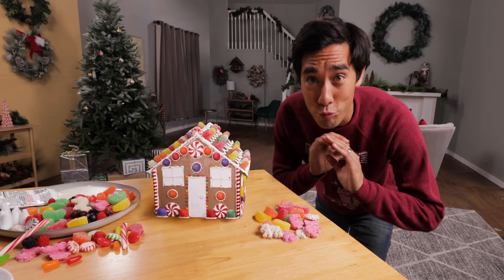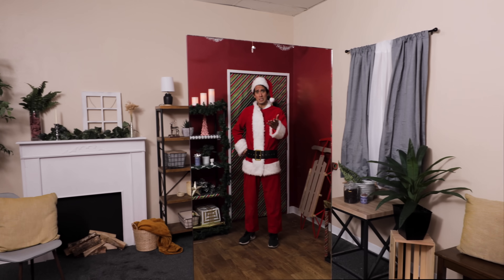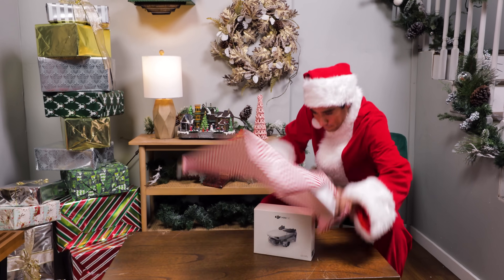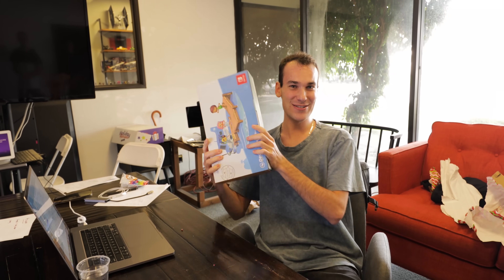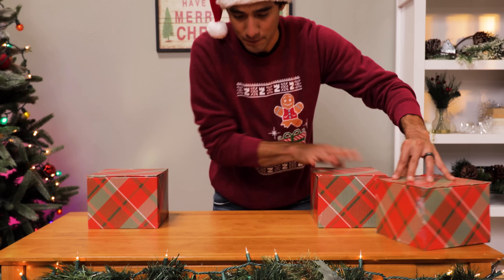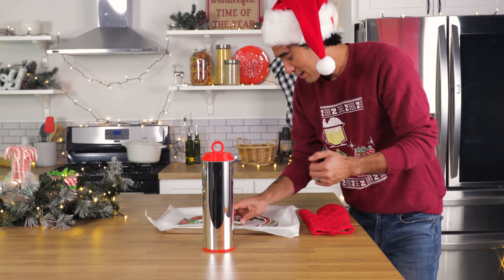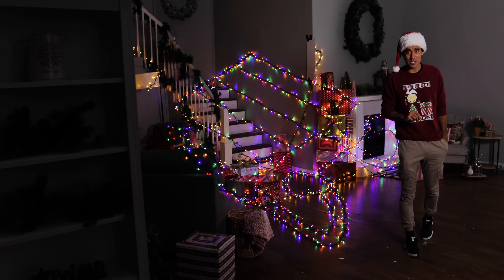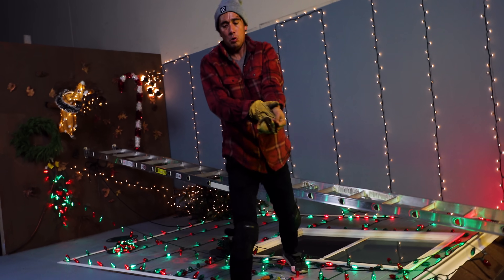7 Surprising Christmas Illusions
COMMENT WHAT YOU GUESSED FOR THE WHITE ELEPHANT TRICK!
Shoutout to Kijeon Nam and the incredible art team that brought these Holiday optical illusions and Christmas tricks to life!
Merry Christmas and Happy New Year from everyone on the Zach King Team!